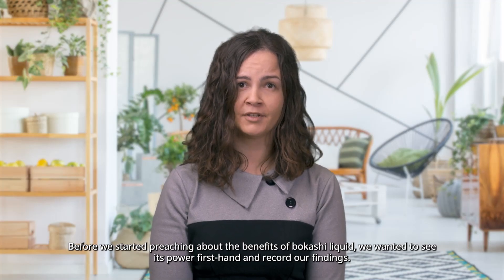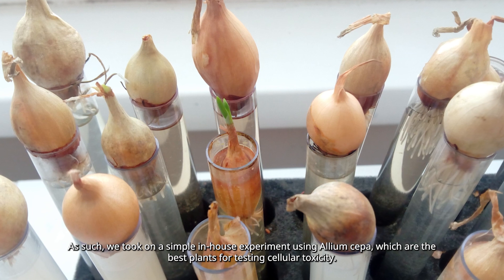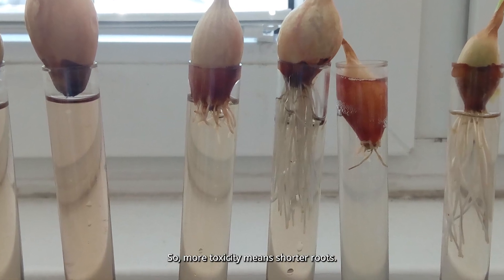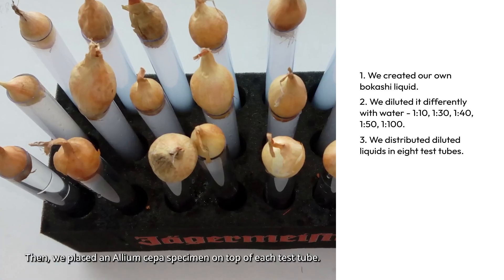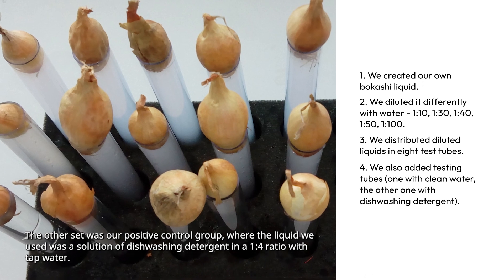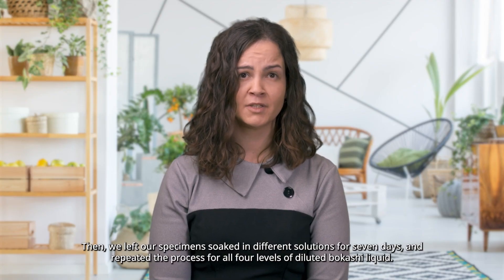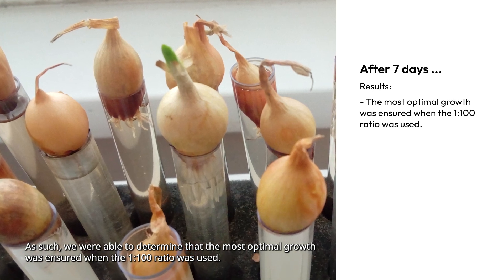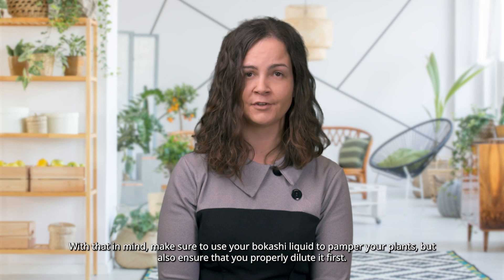22 How we tested the growth of Allium cepa using tap water vs bokashi liquid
Before we started preaching about the benefits of bokashi liquid, we wanted to see its power firsthand and record our findings. Our goal was also to determine what is the optimal water to the bokashi liquid ratio for fertilizing plants.

As such, we took on a simple in-house experiment using Allium cepa, which are the best plants for testing cellular toxicity. This shows us how well the plant, in general, would grow under specific conditions. All you need to know is that the Allium cepa’s roots length is inversely proportional to the general toxicity. So, more toxicity means shorter roots.

Using a Bokashi Organko 2 composter, we created our own bokashi liquid from mixed food waste. We then took the liquid and diluted it in 1:10, 1:40, 1:50, and 1:100 ratios. Next, we took one of these four diluted solutions and distributed them in eight test tubes. Then, we placed an Allium cepa specimen on top of each test tube. In addition, we also added two sets of eight control testing tubes. One set served as a negative control, where instead of using a diluted bokashi liquid, we used tap water.
The other set was our positive control group, where the liquid we used was a solution of dishwashing detergent in a 1:4 ratio with tap water. Our negative control group, test tubes with tap water, serves to show the level of toxicity with unexposed specimens. On the other hand, our positive control group, test tubes with detergent solution, shows that specimens react to toxicity.

Then, we left our specimens soaked in different solutions for seven days, and repeated the process for all four levels of diluted bokashi liquid. The results provided us with a clear insight into the importance of properly diluting the bokashi liquid before using it as a fertilizer substitute. As such, we were able to determine that the most optimal growth was ensured when the 1:100 ratio was used. Specimens soaked in the 1-to-100-ratio solution offered even better results than those in tap water. With that in mind, make sure to use your bokashi liquid to pamper your plants, but also ensure that you properly dilute it first.

- How to use bokashi liquid for plants?